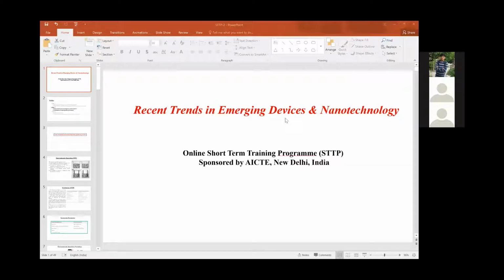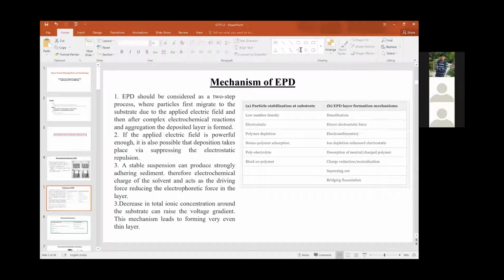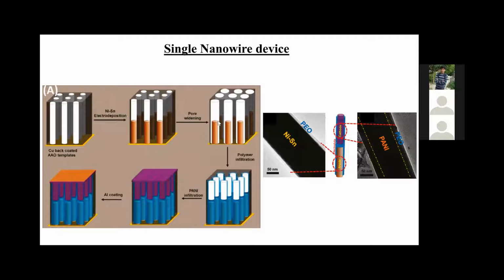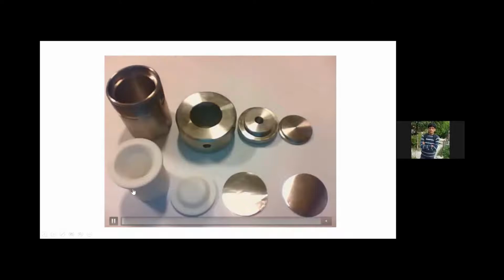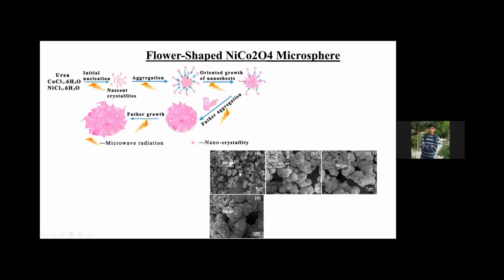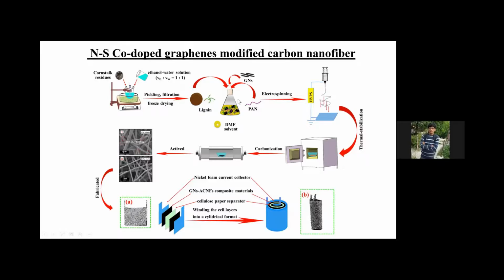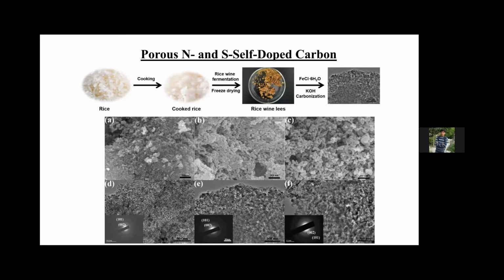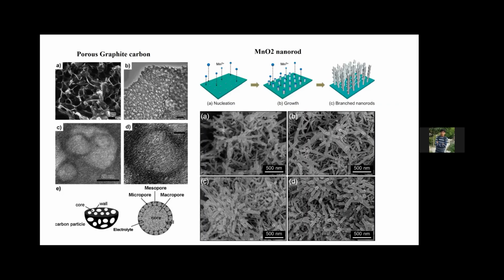Nanomaterial and Nanocomposite Synthesis for Super-capacitor I Bhaskar Pattanayak I NYTU, Taiwan